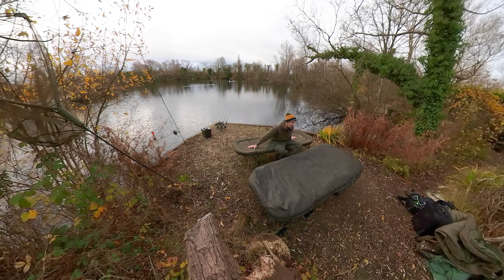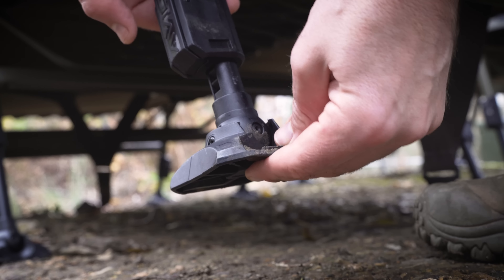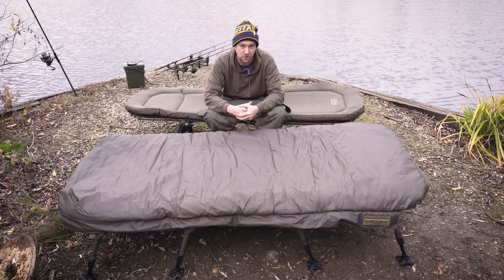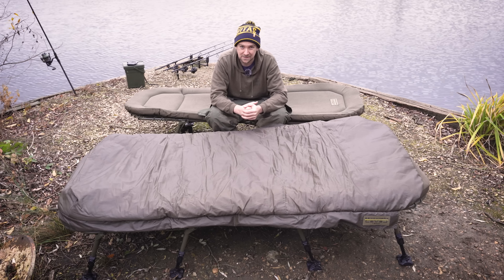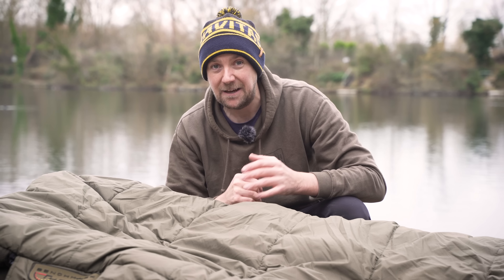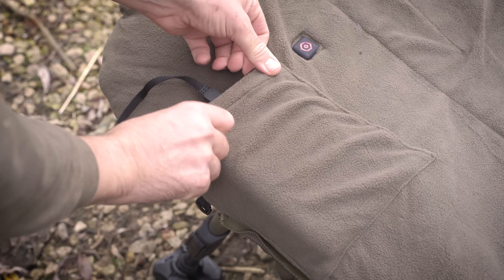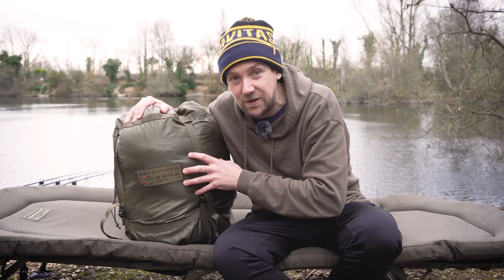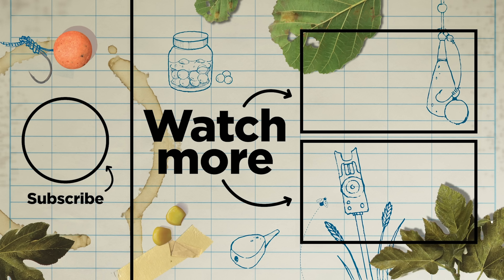Avid's NEW Heated Sleeping Bags: FIRST User Review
If you’re plugged into the crazy world of carp-angling social media then you may well have already come across the new Benchmark ThemaTech Sleeping Bags from Avid Carp. Why? Fundamentally because the fact they contain a heating element has caused a real stir online. Let’s take a look and separate fact from fiction.

𝗜𝗻 𝘁𝗵𝗶𝘀 𝘃𝗶𝗱𝗲𝗼:
0:00 Avid Heated Sleeping Bag
0:27 Benchmark Bedchairs
5:09 Heated Sleeping Bag
5:15 How it works?
5:38 Easy USB
6:11 It won't slip
4:29 Power usage
7:17 Is it safe?
8:02 In summary